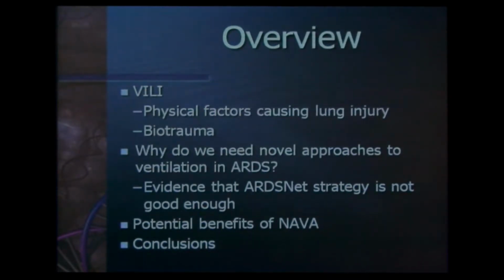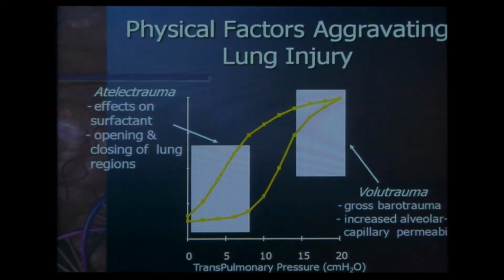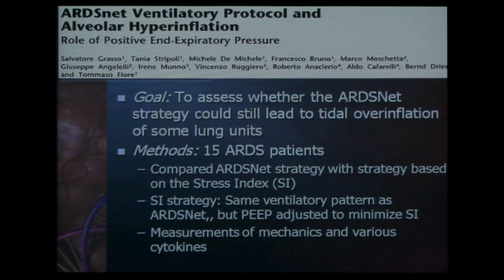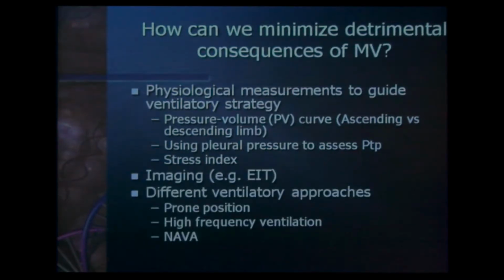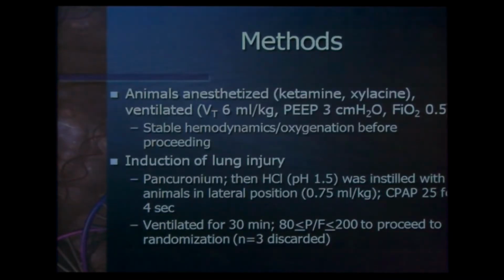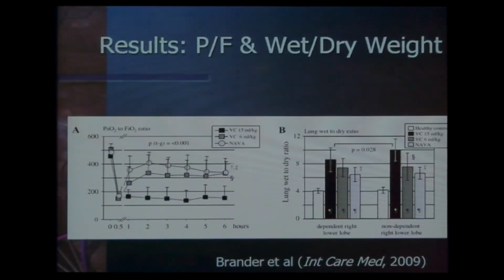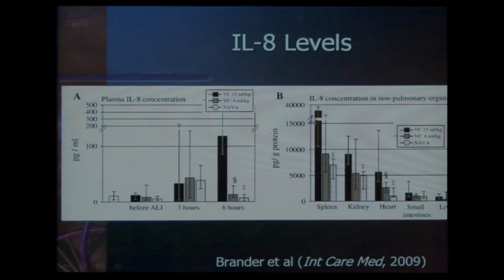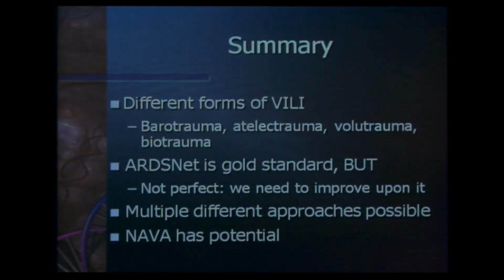208 – NAVA in ALI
208 – NAVA in ALI
Dr. Arthur Slutsky